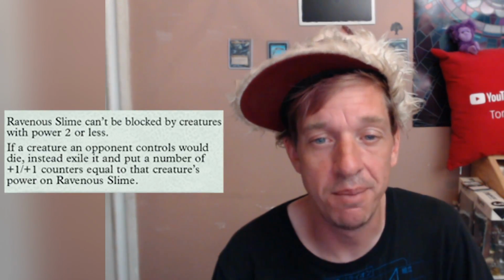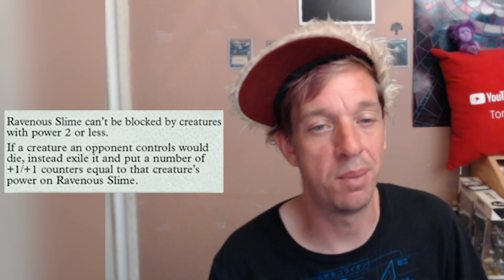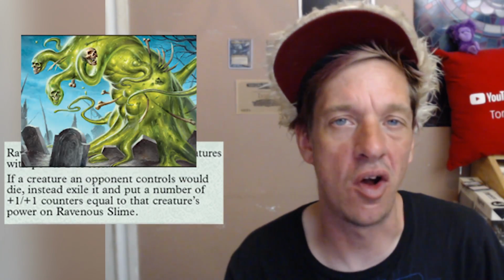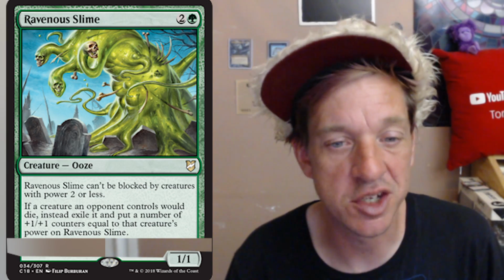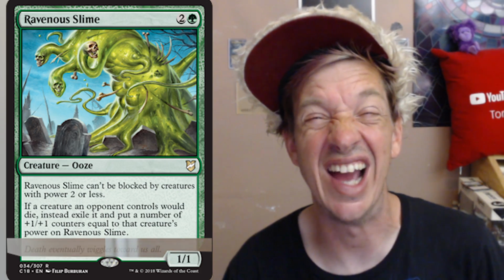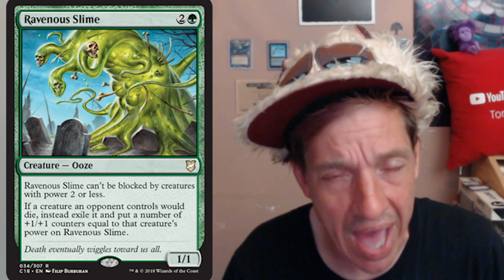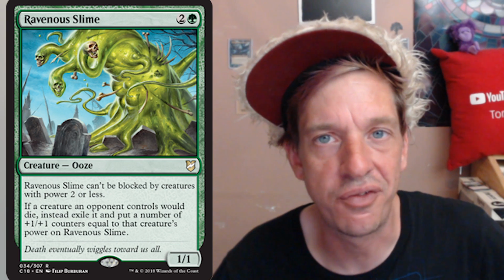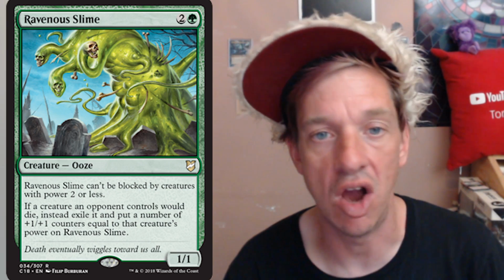They Ruined A Magic Card With A Single Word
It is amazing how a lot of hard work can be undone by a single word.  This is the tale of how wizards of the coast completely bungled a magic card with one word.

I LIVESTREAM ON THIS CHANNEL EVERY NIGHT AT 10 PM EST - SEE YOU THERE!

I LOVE MAIL! SEND ME LETTERS/THINGS/LOVE!:

Mike Hatcher
L2R 7T4
Canada